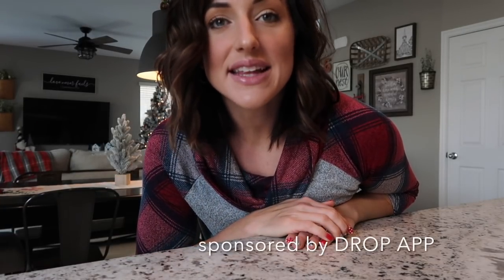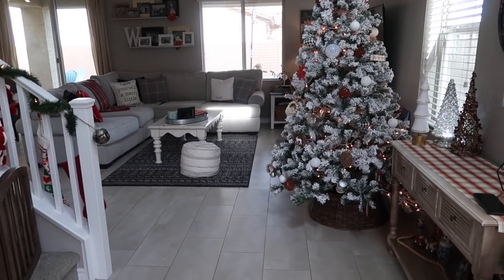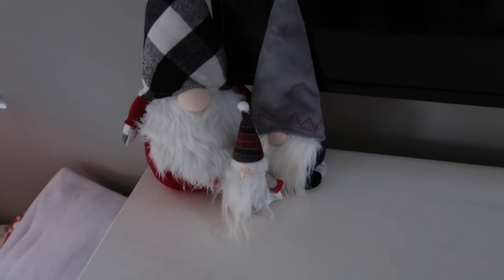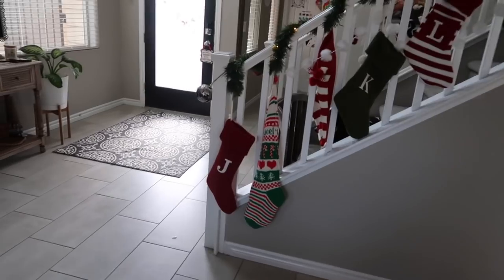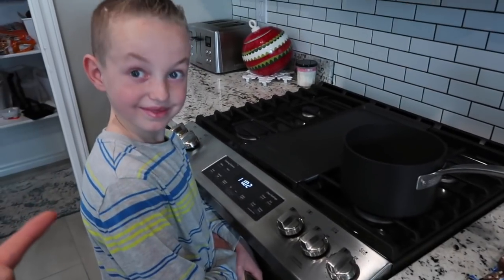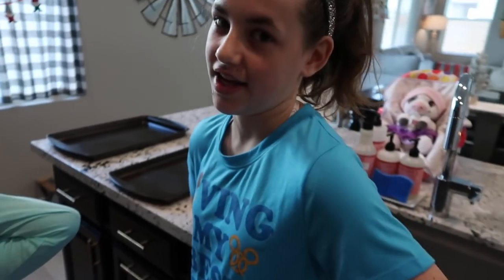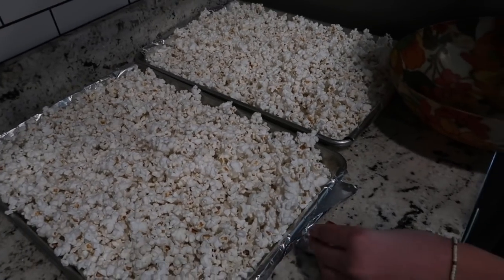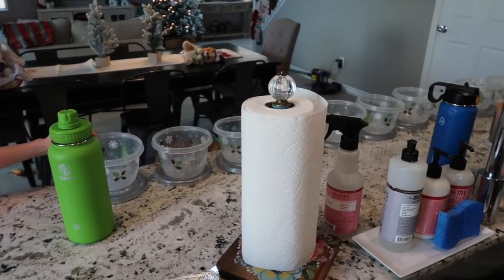VLOGMAS 2019||CHRISTMAS DECOR HOME TOUR||MY GO TO CHRISTMAS TREAT RECIPE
USE CODE: GraceandGrit

I've partnered with Drop and giving away $5-$25 gift cards to 50 of you guys at random! Contest ends January 20, 2020, so enter before then! How to enter: Download Drop using this link: “ and link a debit or credit card when you sign up!
OR
Download Drop from App Store/Google Play and use my invite code: “GraceandGrit” and link a debit/credit card!

Hey Friends,
Welcome back for another day of vlogmas 2019. Today I am sharing my simple easy home decor tour for Christmas and also sharing one of my families easy go to Christmas treat recipes. Perfect for gifts or a yummy snack at home. Hope this video gives you some holiday cheer and brings a smile to your face!

~Ashlee